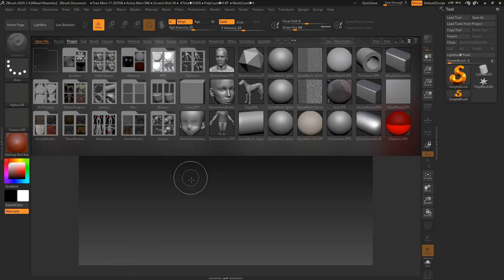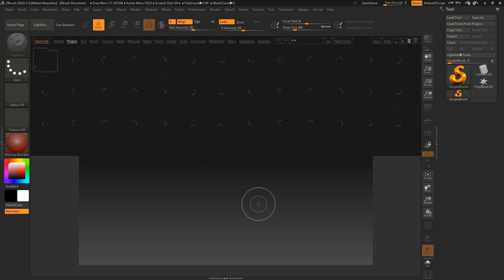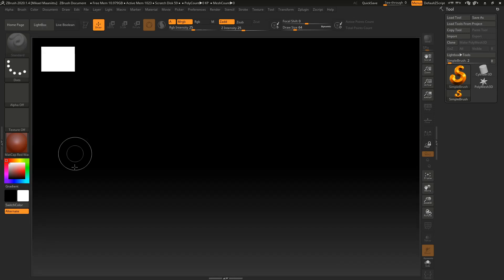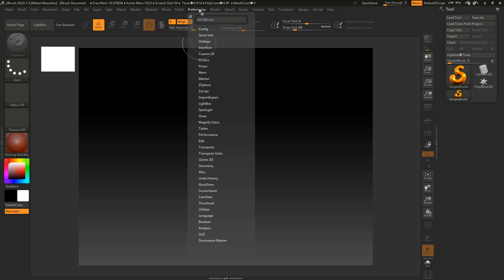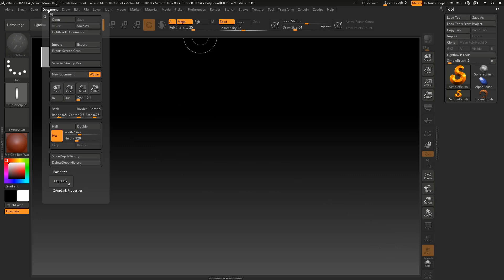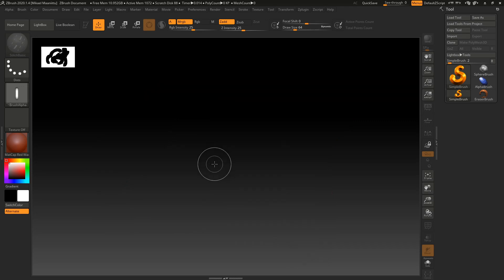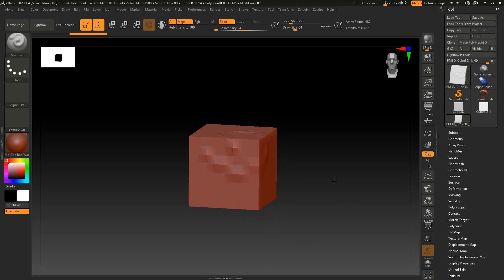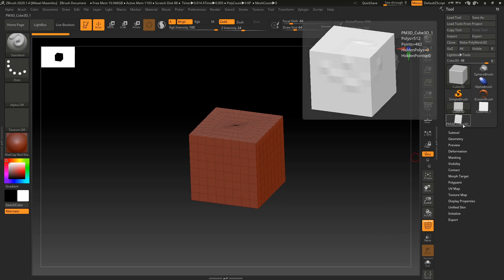ZBrush - Basics Part 1 - 2.5D Mode (Draw Mode) & 3D Mode (Edit Mode)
0:00 – LIGHTBOX

Close Lightbox, either from ”Lightbox” button or ”Hide” button (hotkey = ,)

1:05 – DOCUMENT

To change the size of the Document View, go to Document dropmenu ⋗ Double.
Then go to again to Document dropmenu ⋗ Save As Startup Doc (the saved Document size will open by default the next time you open ZBrush)

To initialize ZBrush (to revert ZBrush back to default), go to Preferences ⋗ Init ZBrush

4:15 – 2.5D MODE (”DRAW MODE”)

If you now draw on to the Canvas, you get 2.5D Meshes on to the Canvas
We are in the 2.5D Mode called ”Draw Mode” (this mode is for 2.5D painting)
But we want to get to the 3D Mode called ”Edit Mode” (this mode is for sculpting and modelling)

Clear Canvas = CTRL(CMD)+N

5:04 – TOOL PALETTE

Current Tool Icon ⋗ Choose a 3D Mesh
This adds the 3D Mesh to the Tool Palette
Draw the 3D Mesh on to the canvas
But you can not yet sculpt the 3D Mesh, drawing on tablet just adds more 3D Meshes
You're still in the 2.5D mode

Clear Canvas = CTRL(CMD)+N, again

7:30 – 3D MODE (”EDIT MODE”)

How to get to the 3D Mode?
Turn on Edit Mode by pressing the ”Edit” button (hotkey = T) to get to the 3D sculpting and modelling mode
(You will know you’re in the Edit Mode when there are border lines surrounding the Document View and a Head Icon in the top right corner)

Draw a 3D Mesh on to the Canvas
We can Rotate the 3D Mesh by first pressing down our stylus on an empty area in the Document View and by drawing to any direction
But we can not yet sculpt the 3D Mesh. It is still a Primitive. It needs to be converted to a PolyMesh3D object.
Go to Tool Palette ⋗ Make PolyMesh3D
Now we can actually sculpt the Mesh

10:20 – NAVIGATION

To Move the view, press down ALT and press down stylus on an empty area and draw to any direction.
To Zoom the view, press down ALT and press down stylus on an empty area, release the ALT, and then draw to any direction.
To Rotate the view, press down stylus on an empty area and draw to any direction.

(If using mouse:
Move model = ALT+LMB outside of model & HOLD ALT
Zoom model = ALT+LMB outside of model & RELEASE ALT
Rotate model = draw outside of model, press SHIFT to snap to front, side and top views
Pan view = ALT and drag)

You can also Move, Zoom and Rotate from the buttons on the right side of the Document View.

12:10 – PRIMITIVE 3D OBJECT VS. POLYMESH3D OBJECT

What is the difference between a Primitive 3D Object (Cube3D) and a Polymesh3D Object (PM3D_Cube3D)?

You have the PolyMesh3D active
Underneath Move, Zoom and Rotate buttons there is PolyFrame button, hit it
You can now see the Wireframe (vertices, edges and polygons that compose the mesh)

Go to Tool Palette and switch to Primitive Mesh (Cube3D, for example)

You can Initialize a Primitive Object
In the right side menus, go to Initialize ⋗ add or reduce divisions from HDivide or VDivide sliders, or twist the mesh from the Twist slider, et cetera

Initialize tab is also present for PolyMesh3D object, but from this Initialize tab we can change the topology to different kinds of closed surfaces, not just manipulate the divisions or twist it.

15:12 – SHOW HOTKEYS AND INFO

Show hotkeys & info on tools = hover cursor over a button and press CTRL(CMD)

16:36 RECAP